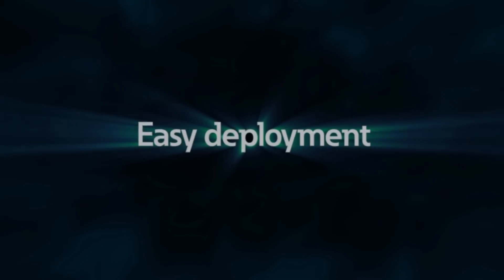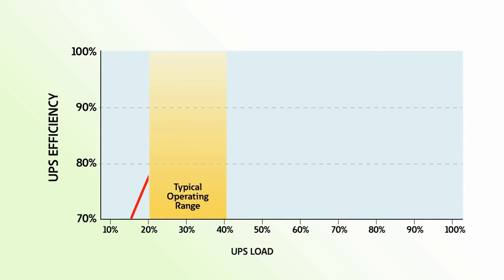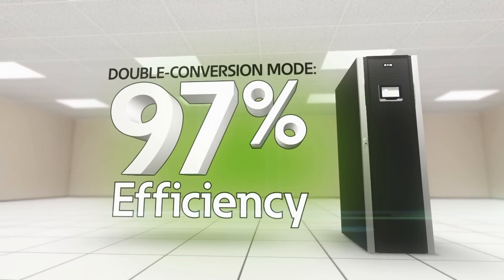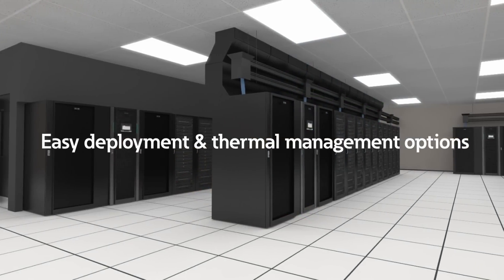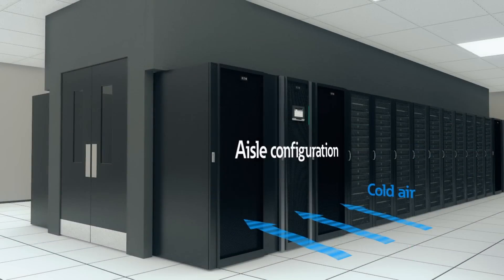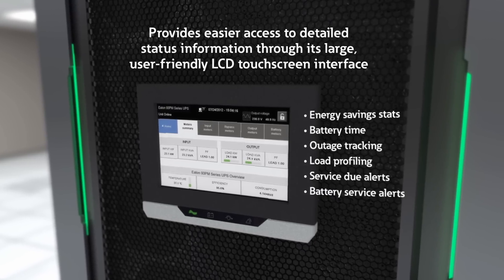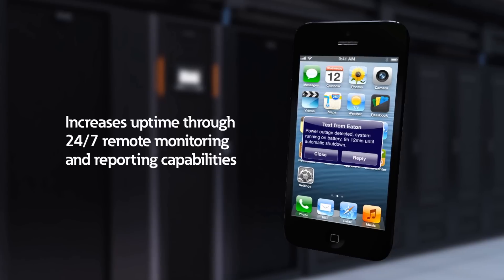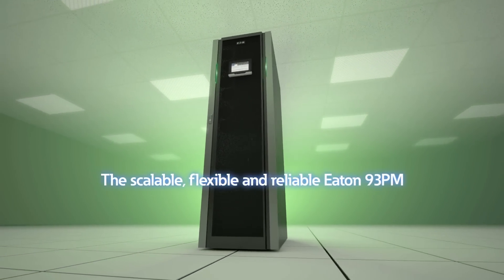Eaton 93PM Animated Tour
A 3D tour of the new Eaton 93PM.